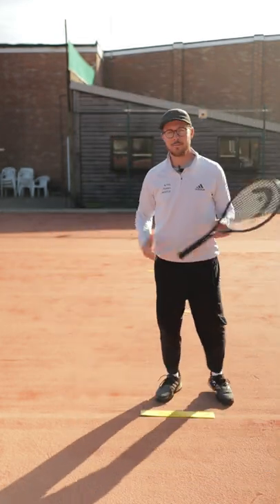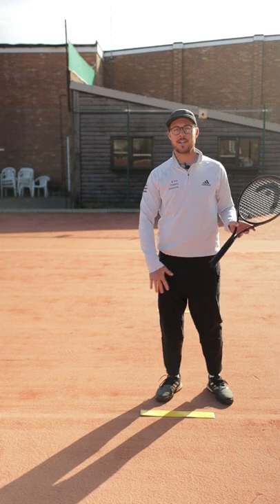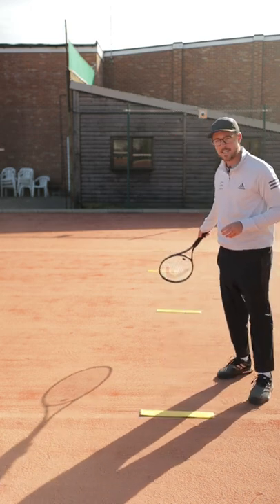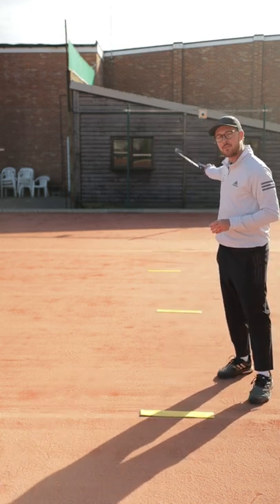Serve Drill - 1 Minute Tennis Lesson (Ep.112)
In this video I give you a drill that can help you to gain control of your serve!

MY GEAR

Many thanks 😊